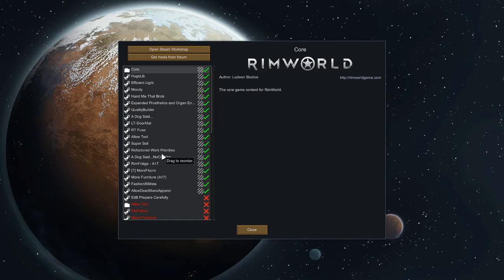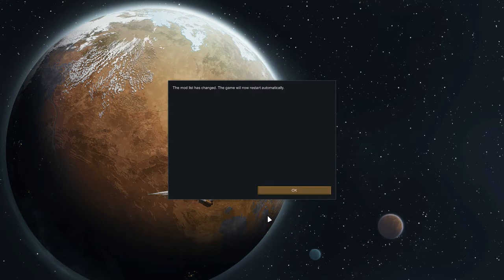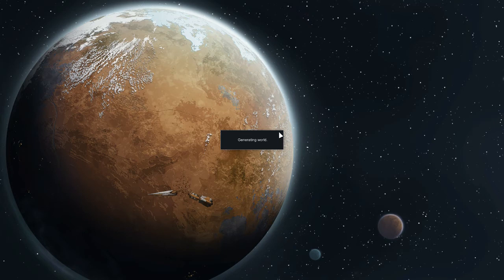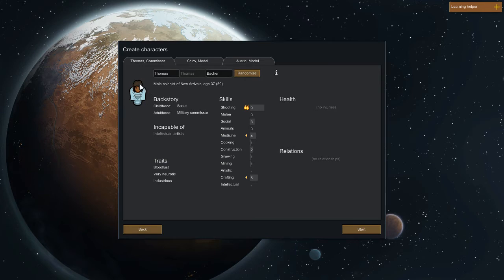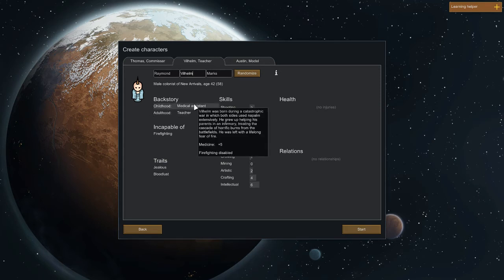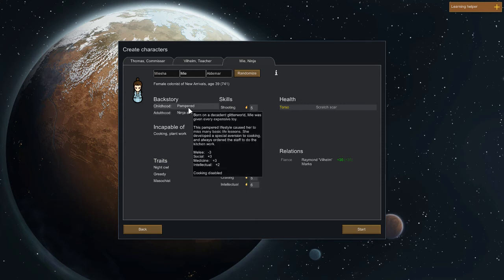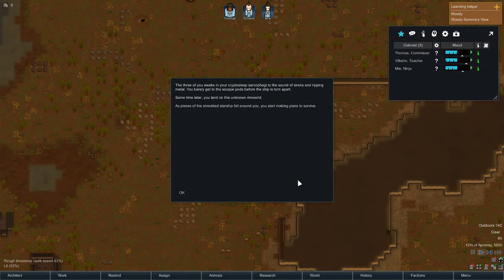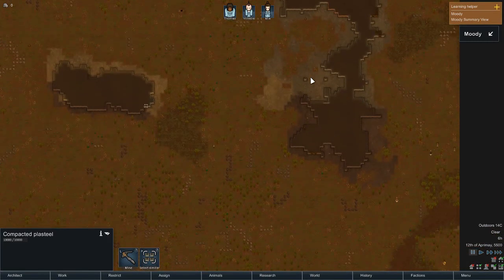Rimworld - A pedagogical Let's Play #1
Welcome along to a Let's Play that tries to discuss the overlap of games, teaching and learning in a digital environment!

I hope to muse about pedagogy and learning while playing Rimworld. This is not meant as a formal academic exploration, but rather as a way to record my thoughts while having fun with an excellent game.